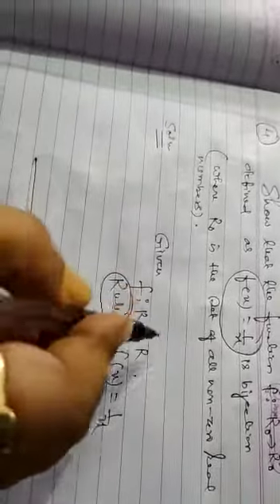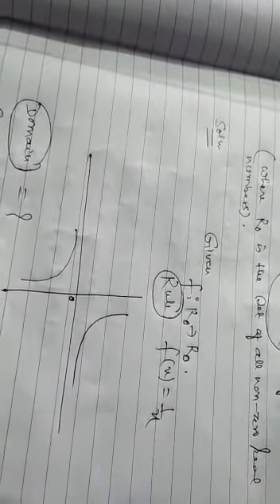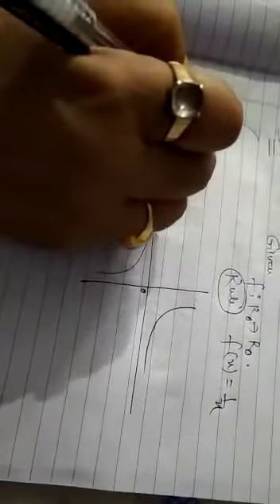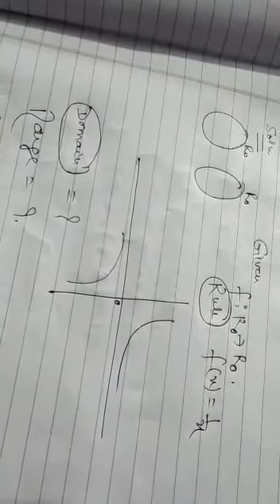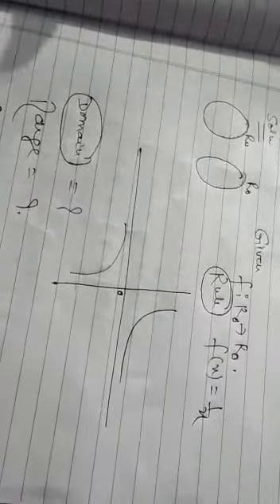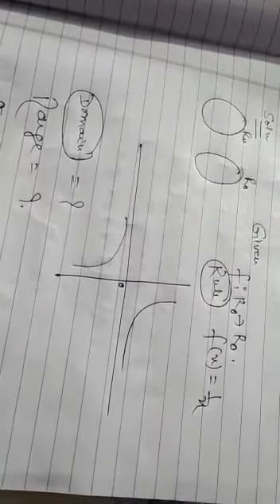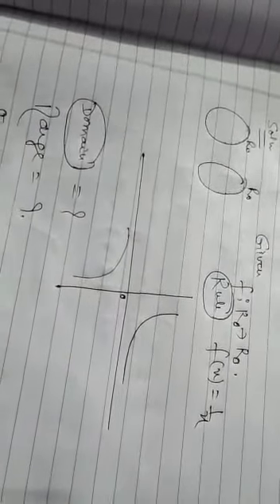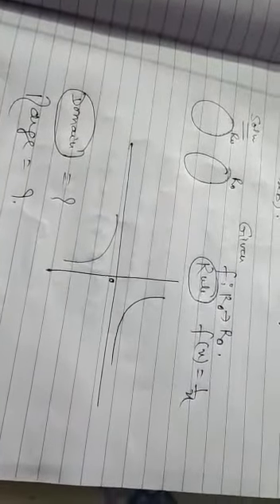Class 12 . Video 11.